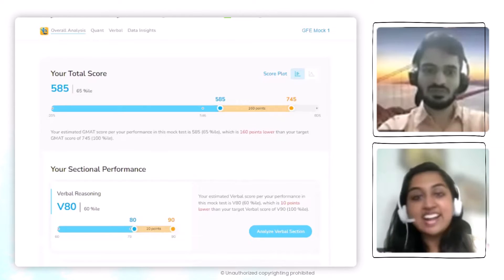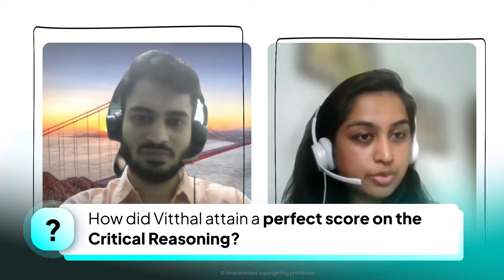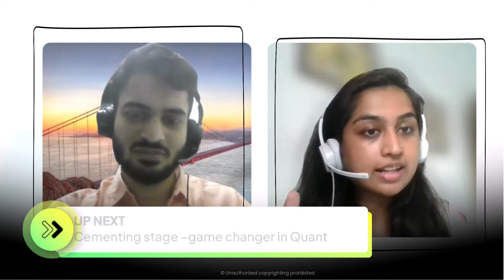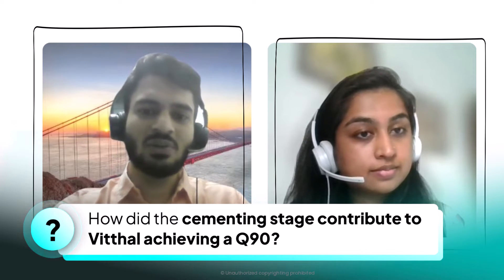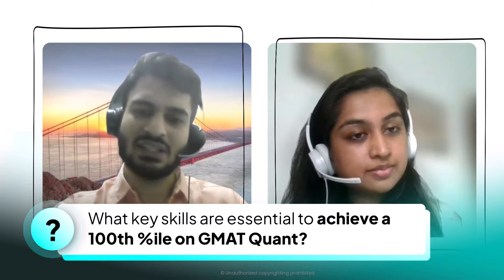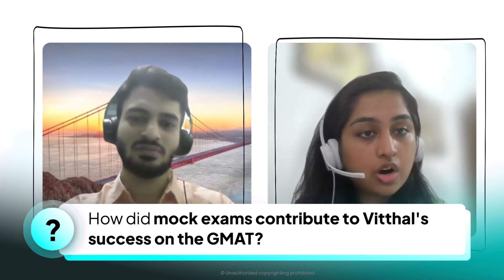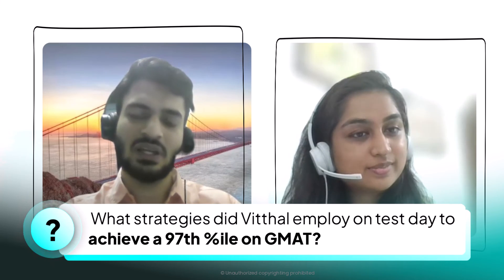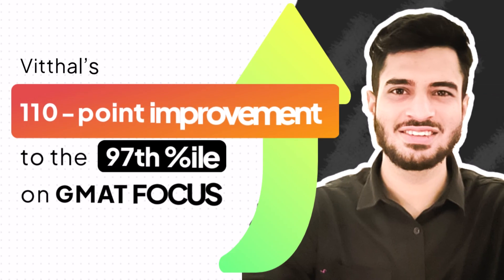GFE 695 | 110-point improvement powered by Perfect Q90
*Mastering the GMAT: A 110-Point Breakthrough to a GFE 695*

Improving a GMAT score by 110 points to achieve a remarkable 695 is an extraordinary accomplishment that demands dedication and strategic planning. Starting from the 65th percentile, Vitthal adopted innovative approaches and refined essential test-taking skills, culminating in an outstanding Q90 in Quant and a rise to the 90th percentile in DI and excellence in Critical Reasoning. This interview offers an in-depth look at the critical strategies, key challenges, and decisive breakthroughs that marked Vitthal's path to success.

*What's Inside?*

1.  *CR Mastery Unleashed:* From a modest 40th percentile to a perfect 100th percentile in Critical Reasoning—discover how Vitthal mastered the art of prethinking to decode and dominate the toughest CR questions.

2.  *Quant Perfection Achieved:* Learn how Vitthal navigated the challenging waters of GMAT Quant to secure a perfect Q90. Delve into his strategic use of cementing quizzes that helped him sharpen his process skills and ensured he didn't just meet but exceeded the expectations on test day.

3.  *DI Excellence:* Vitthal discusses his DI challenges and the strategies he used to overcome them. He emphasizes effective time management and process refinement as key to his success in reaching the 90th percentile.

4.  *Mentorship Magic:* Explore how tailored guidance and expert mentorship provided Vitthal with the tools and confidence to tackle the GMAT's unique challenges.

5.  *Test Day Tactics:* Step into Vitthal's shoes on his GMAT test day. He'll reveal his methodical approach to managing nerves, timing his sections perfectly, and strategically navigating through the exam to maximize his performance and achieve the 97th % percentile on GMAT FOCUS.

Chapters:

00:00 - Overcoming Challenges and Strategizing Preparation
02:40 - Mastering GMAT Verbal
04:32 - How to score 100%ile in CR?
06:25 - Cementing stage –game changer in Quant
08:10 - Key skills to get a perfect Q90 on Quant
10:55 - How to Conquer GMAT DI?
14:14 - Mocks – Essential for GMAT Success
15:20 - Could you please share your test day experience?
17:18 - Key strategies to score 97th %ile

Whether you are beginning your GMAT journey or aiming to elevate your score, this video is packed with actionable insights to guide you towards achieving your GMAT goals.